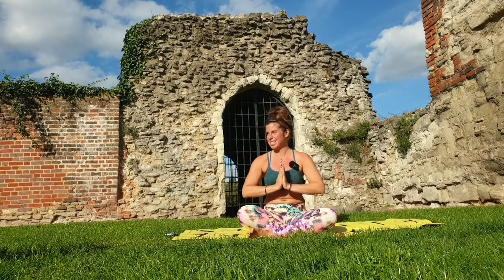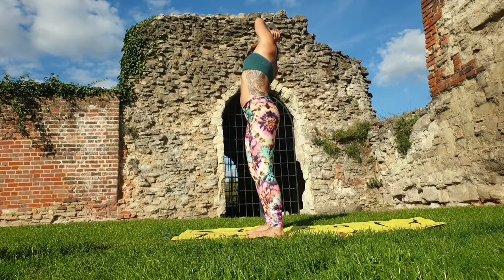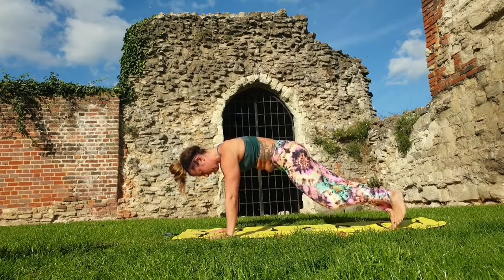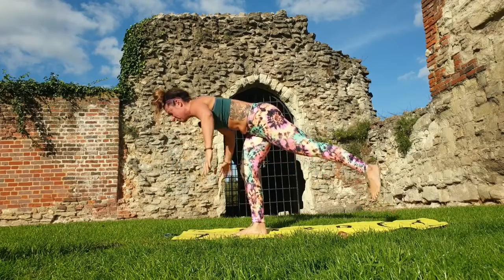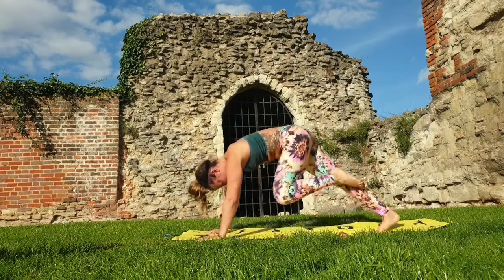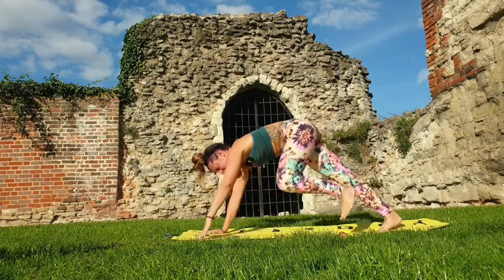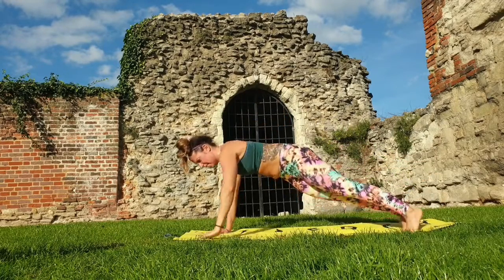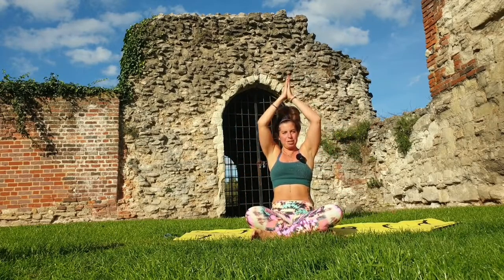Day 13 Power Yoga, 30 day challenge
Welcome to day 13 of our 30 day Power Yoga and Breathwork Challenge! Grab your yoga mat for your Power Yoga session on the challenge.

💜30 Days💜
💙10 Minutes💙
💚Raise Your Vibration💚
💛Power Yoga💛
🧡Breathwork🧡
❤Embodiment❤
🦋Connect🦋

10 minutes daily, alternating between Power Yoga and Breathwork to Raise Your Vibration and Embody and Connect to your physical, mental, emotional and spiritual nature. Classes will be shared daily on utube to do in your own time at your own pace. The 30 days can be done consecutively or spread over your own adventure. Its an opportunity to be flexible around your lifestyle and your energy. When we show up for ourselves we develop our self worth, self responsibility, self respect, self acceptance and self-love 🔮

💫Power Yoga has taught me to listen to my body, have fun with her, fall with her, rise with her, be surprised by her and embrace her in each and every moment. I appreciate Power Yoga may sound intense, however when we let go of expectations and judgement we can just be grateful for stepping out of our comfort zone and trying something.💫

💖Breathwork has been the gateway to open my heart, feel my feels, release, acknowledge, accept and honour my past, present and future. A roller coaster ride of experiences internally and externally that has taught me how to navigate through the highs and the lows, how to become present (still a work in progress) and how to be curious to explore who I am. Power Breathwork will challenge you and perhaps feel a bit weird at times, however trust the process and be open to feeling new feels💖

🦄An opportunity to Raise Your Vibration and Connect to You. An opportunity to get comfortable getting uncomfortable 😘🦄

Join my latest online course Balance (Earth, Water, Fire, Air & Ether) where we connect through yoga practices, breathworks, meditations, fascia release and more:

Our next online course begins 21st November, Coming Home To You focus exploring inner child healing, boundaries, self worth and self love through a variety of yoga practices, journalling, meditations, breathwork and more:

Namaste XO

The Mercado Method is a travel yoga lifestyle channel that is creating positive content for your body, mind, and the earth. Yoga, Wanderlust, Fitness, Great Nutrition, Conscious Living, Breathwork, Astrology, Science, Philosophy and Meditation!